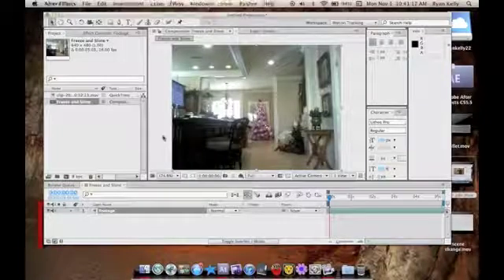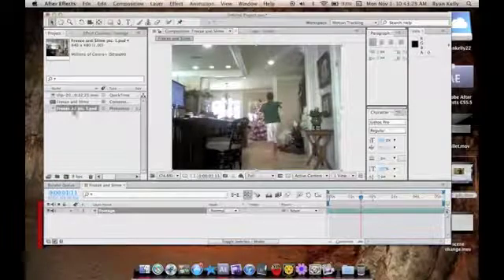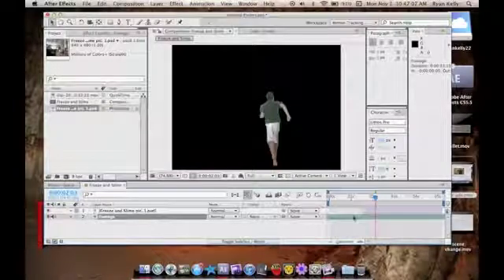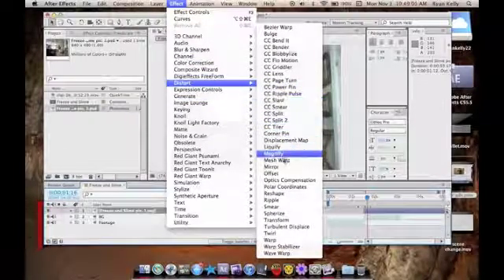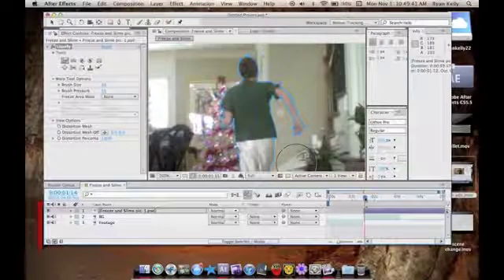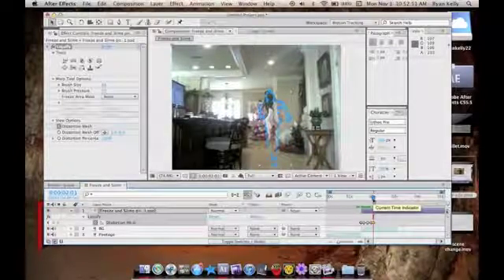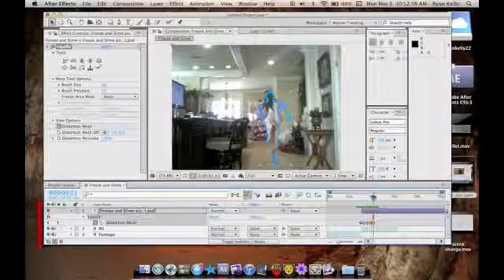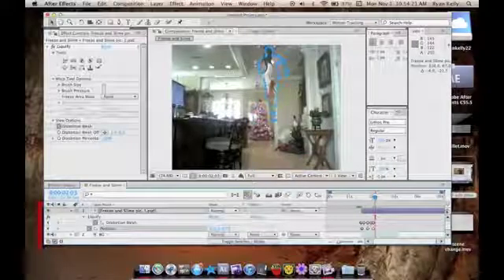Adobe After Effects Cs 5.5- Basic Freeze Frame, and Liquify Effect 1/2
how to makea basic freeze framses, and an advanced liquify effect